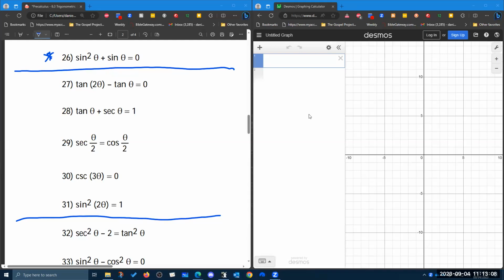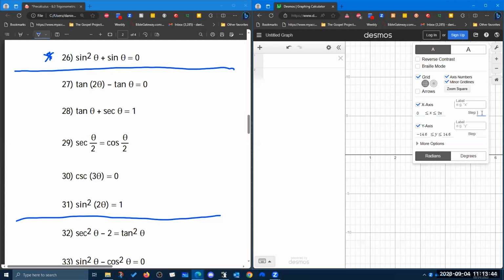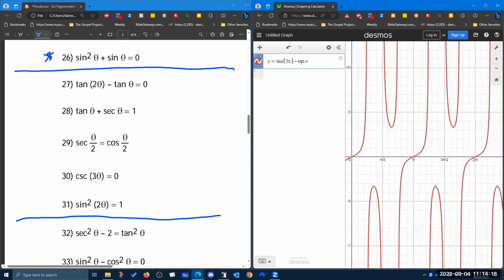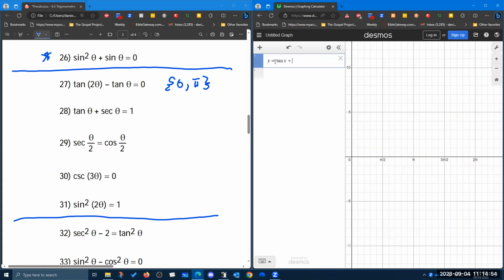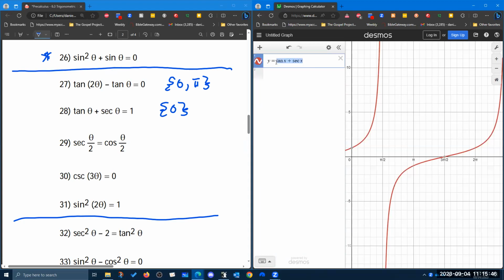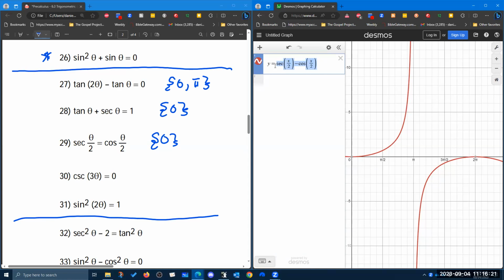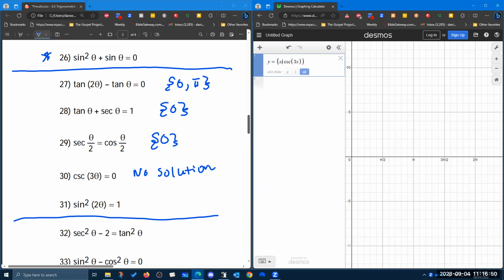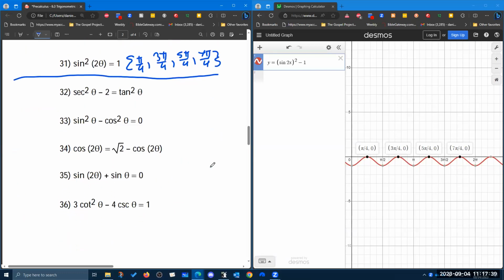6.3 Solving Trig Equations by Graphing